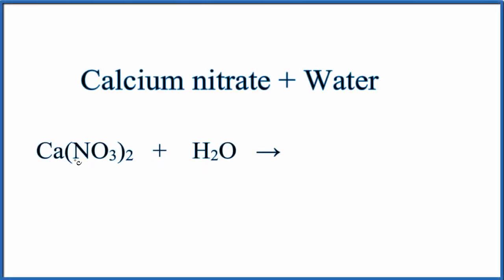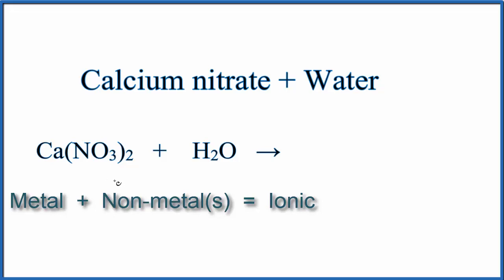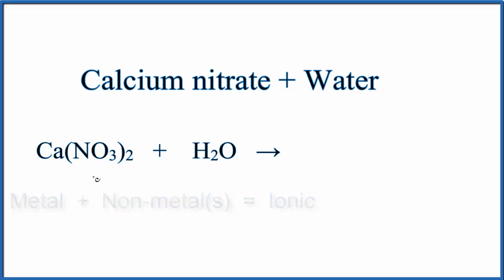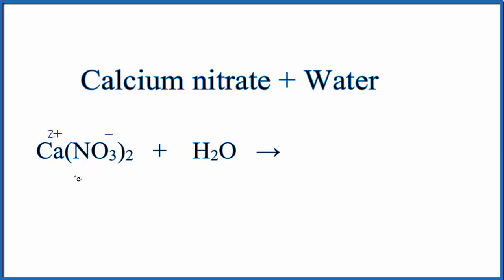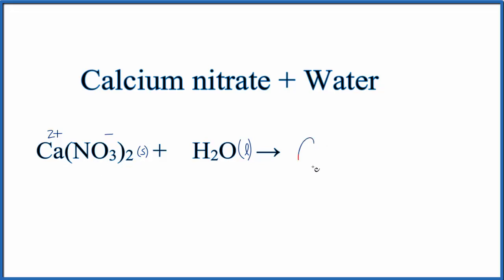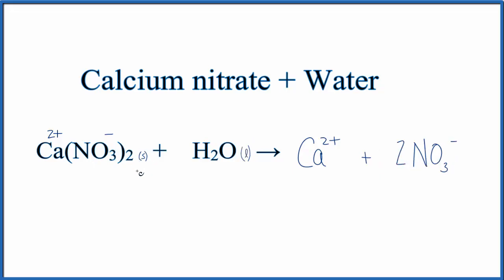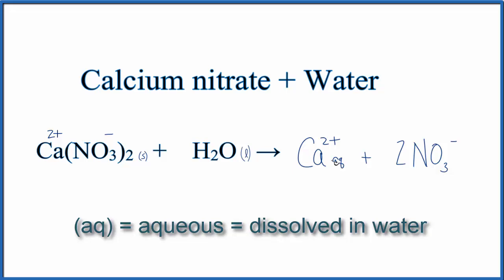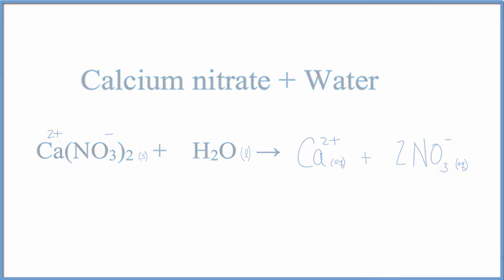Equation for Ca(NO3)2 + H2O (Calcium nitrate + Water)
In this video we will describe the equation Ca(NO3)2 + H2O and write what happens when Ca(NO3)2 is dissolved in water.

When Ca(NO3)2 is dissolved in H2O (water) it will dissociate (dissolve) into NH4+ and 2NO3- ions.  To show that they are dissolved in water we can write (aq) after each.  The (aq) shows that they are aqueous – dissolved in water.

The equation for Ca(NO3)2 (Calcium nitrate) and H2O sometimes isn’t considered a chemical reaction since it is easy to change the NH4+and 2NO3- back to Ca(NO3)2 (just let the H2O evaporate).  At the same time, the Ca(NO3)2 is a very different substance than NH4+and 2NO3-.